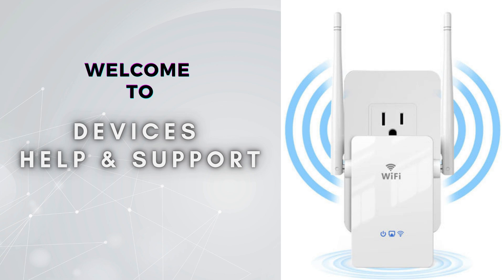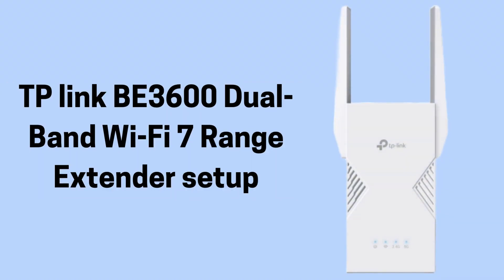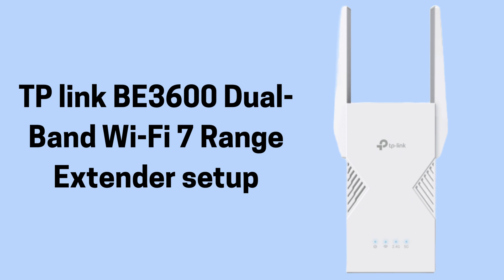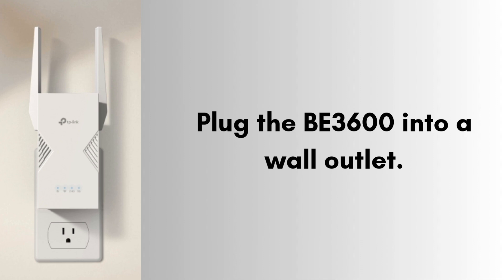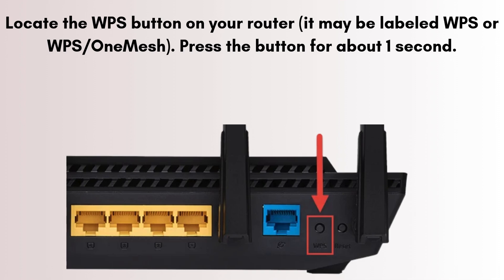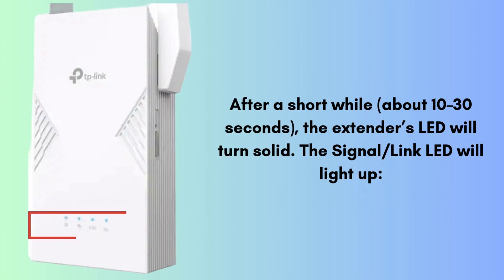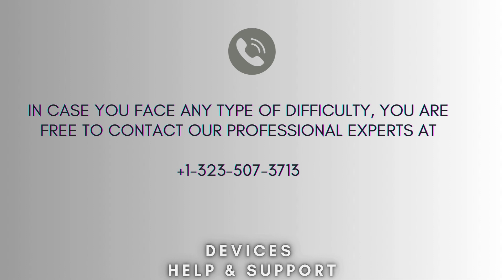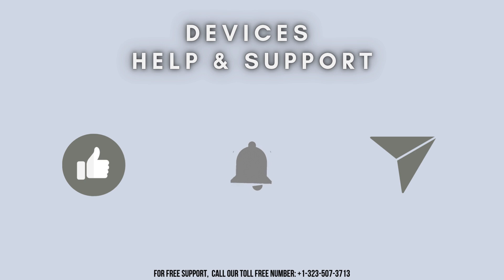TP-Link BE3600 Wi-Fi 7 Range Extender Setup | WPS Step-by-Step Guide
Easily set up your TP-Link BE3600 Dual-Band Wi-Fi 7 Range Extender using WPS or Manual setup. Follow this simple step-by-step guide to boost your Wi-Fi coverage and eliminate dead zones!
00:00 Welcome to Devices Help & Support
00:23 TP link BE3600 Dual-Band Wi-Fi 7 Range Extender setup : Intro
01:00 TP link BE3600 Extender unboxing
01:24 Complete TP link BE3600 setup guide
02:43 Helpline